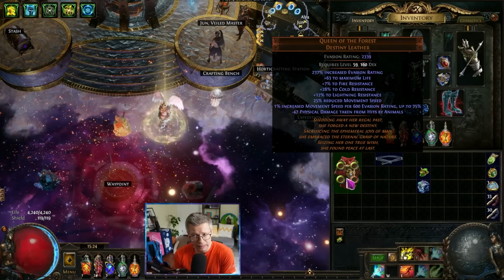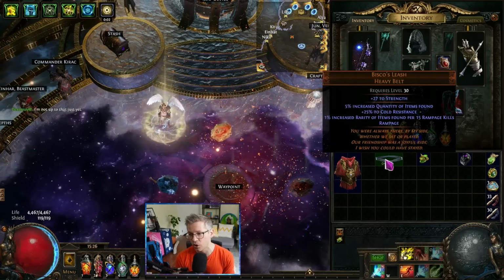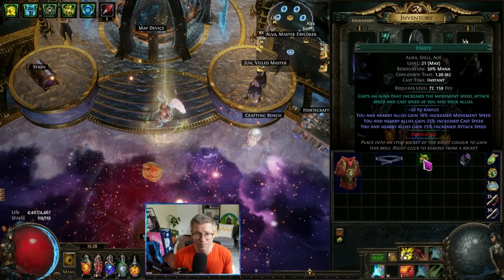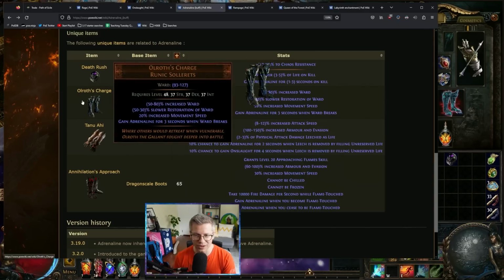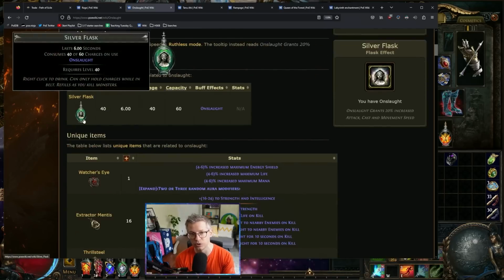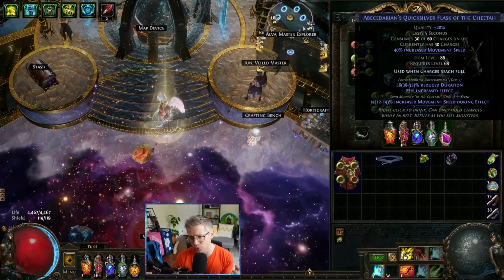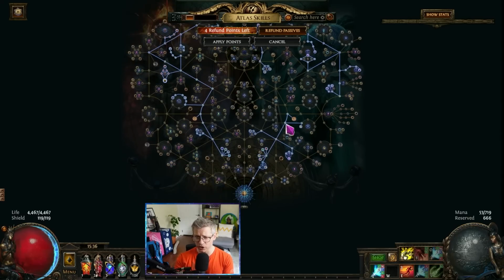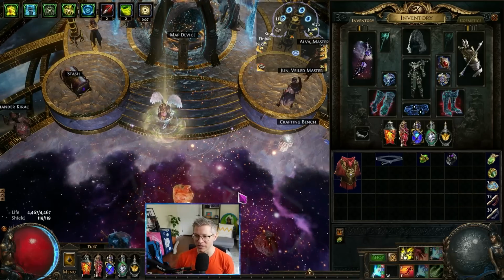How To Go FASTER